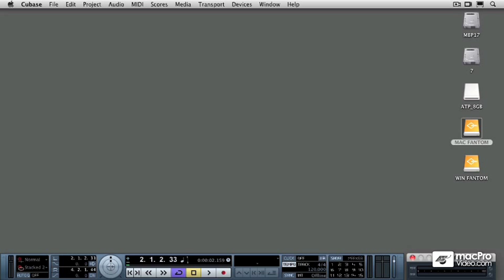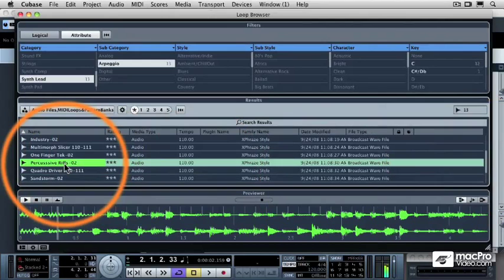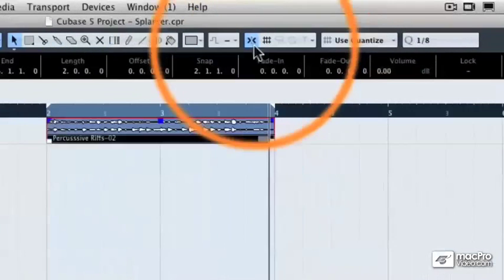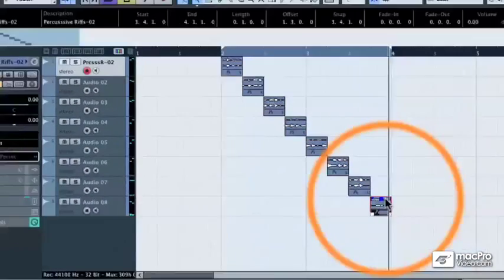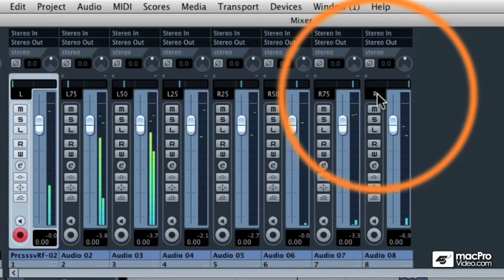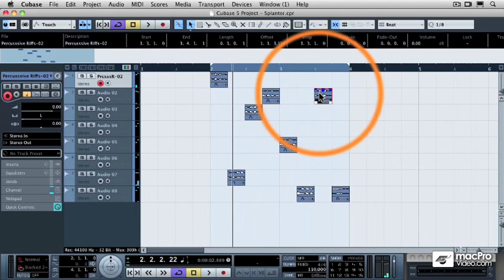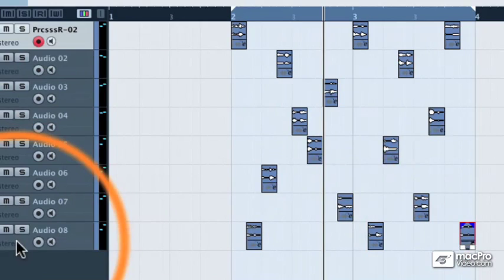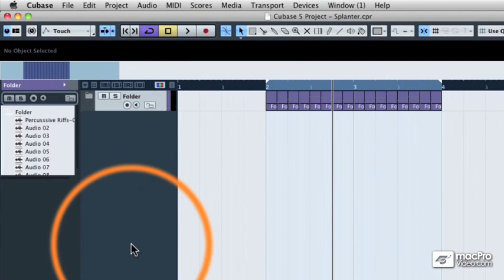Cubase 6 303: Cubase TNT Tips and Tricks 1 - 02 The Splatter Panner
Cubase 6 303: Cubase TNT Tips and Tricks 1 by Matthew Loel T. Hepworth
Video 2 of 59 for Cubase 6 303: Cubase TNT Tips and Tricks 1

Matt Hepworth is one of our favorite trainers here at mPV and he is back with his latest tutorial of Cubase Tips and Tricks. This is very explosive news because when Matt opens up his top secret Cubase notebooks he reveals all kinds of production treasures that we know we cant get anywhere else.

Cubase is one of the those bottomless DAWs that is so packed with amazing features that it takes years of exploration to figure them out on our own!  So having a Cubase guru like Matthew Loel T. Hepworth as our personal tour guide, showing us all the fantastic techniques the manual leaves out, is simply a mind expanding journey that cannot be passed up!

If youre like us and want to take your Cubase tracks places theyve never been before, climb aboard this Cubase TNT1 rocket and let Matt Hepworth blast you to musical destinations where only the the most advanced producers dare to go!

This tutorial was created over a period of a year and covers both Cubase 5 and 6.